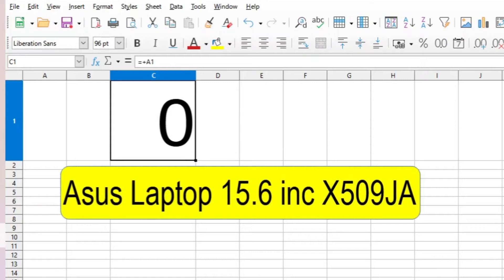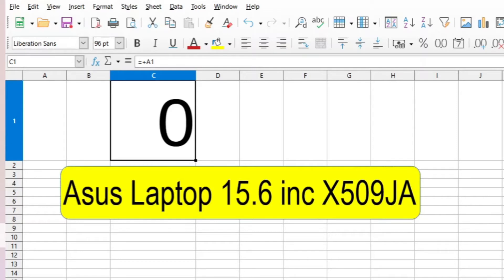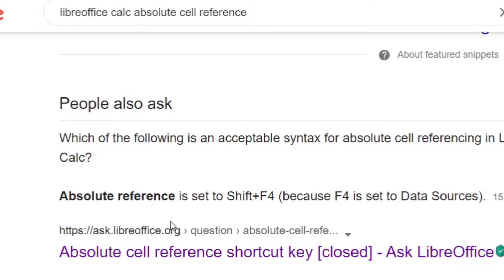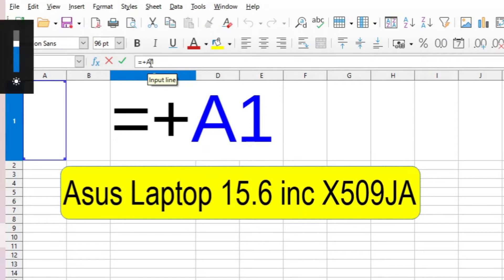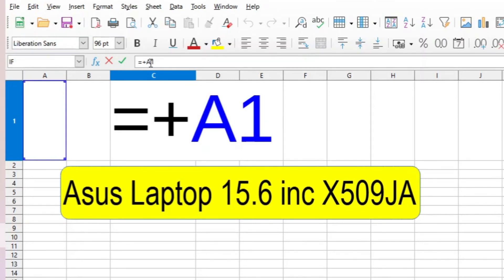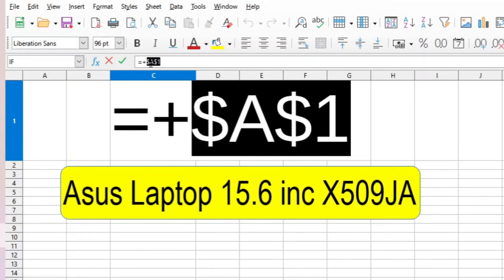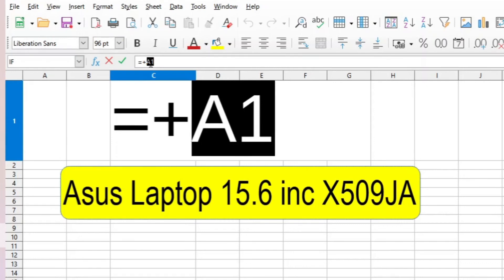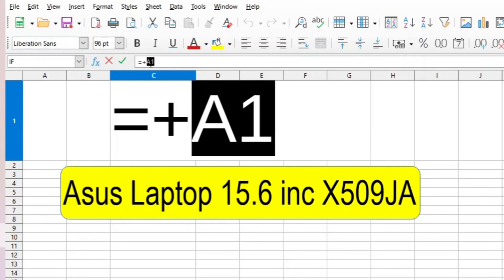LibreOffice Calc # Set Absolute Cell reference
How to set absolute cell reference in LibreOffice Calc